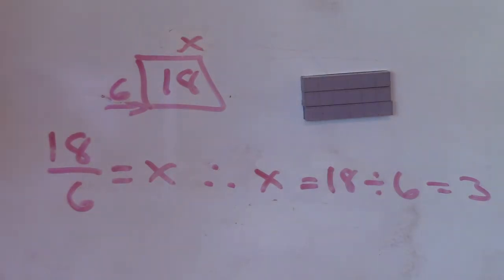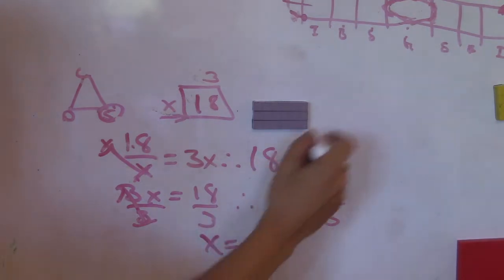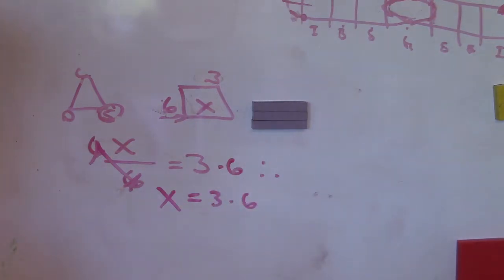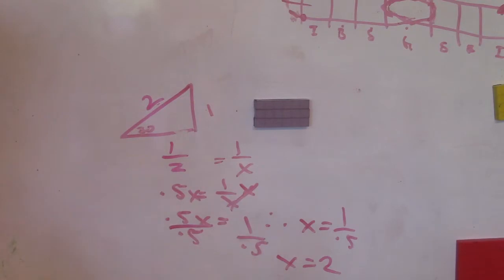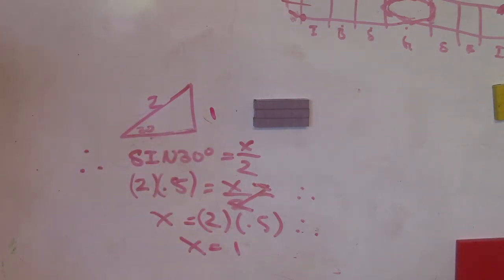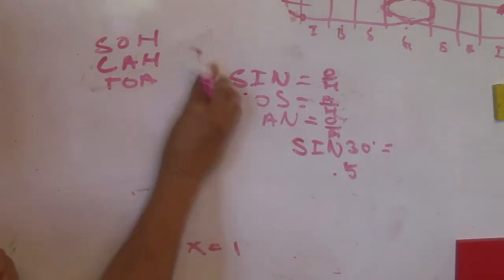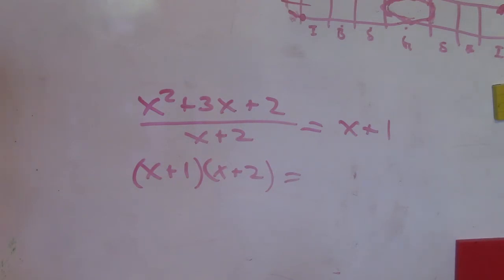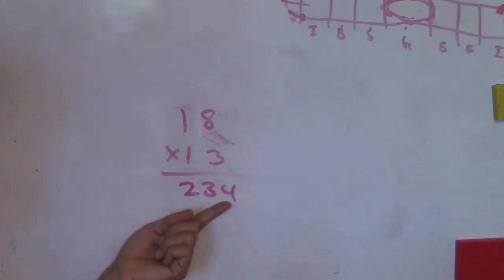Crewton Ramone: No fun get back to one.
Explanation of one of the five concepts with application .